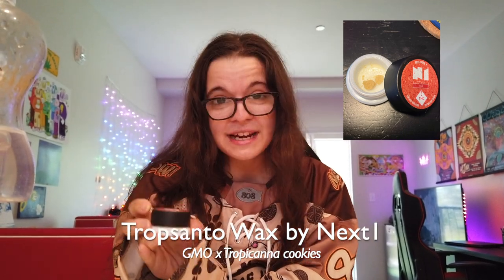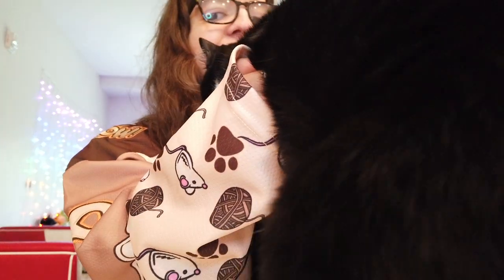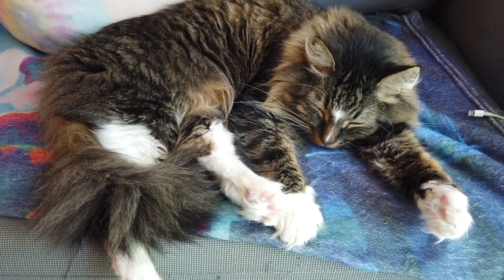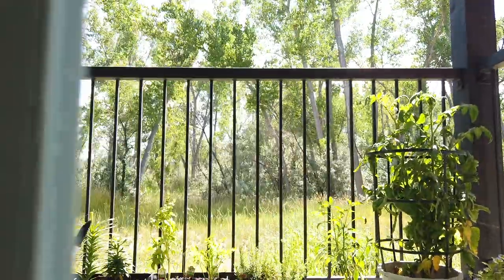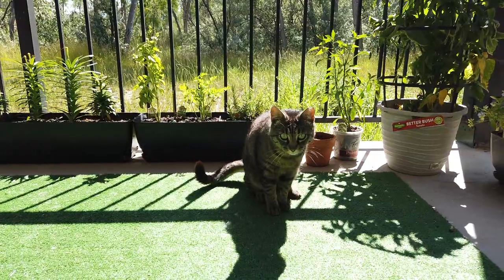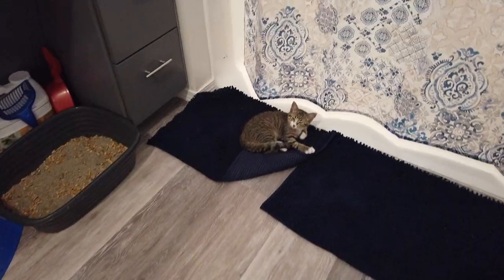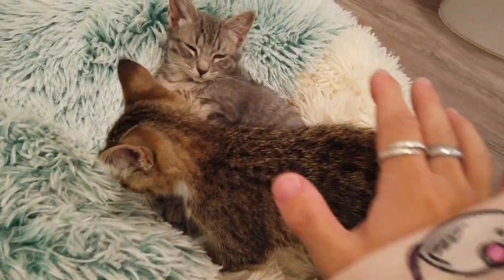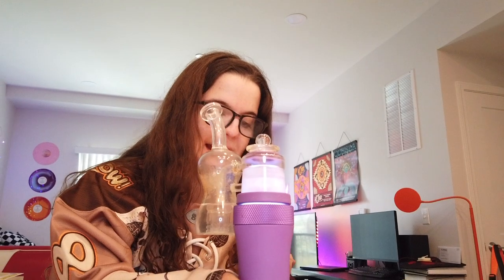HEARTWARMING $ESH: You Won't Believe These 5 Rescue Cats' Stories!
Ever wanted to meet my adorable rescue cats? Join me for a chill sit down as I introduce you to my five furry friends: two senior cats, two playful kittens, and one curious patio cat. Get to know their unique personalities and see how they add joy and zen to my life. 🌟

In this vlog, you'll see:

An introduction to my 5 rescue cats
Fun and candid moments with each cat
A relaxing time with my feline companions

00:00 Intro sesh
02:00 Bones!
03:00 Sully!
04:00 Sesh and Daisy!
05:43 Yuki & Ursa!
09:23 Outro sesh